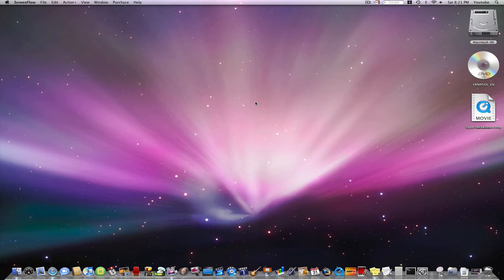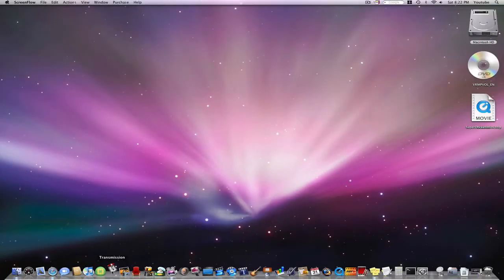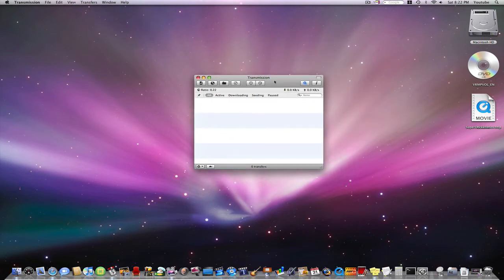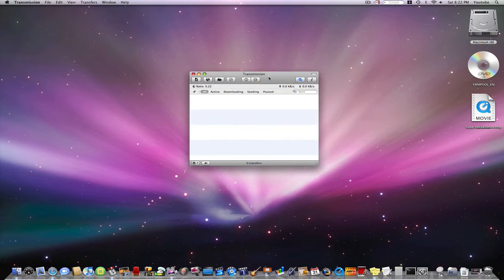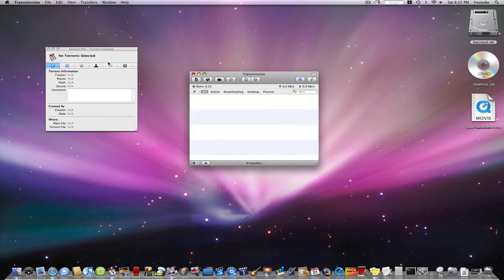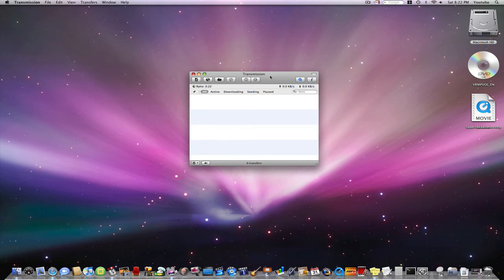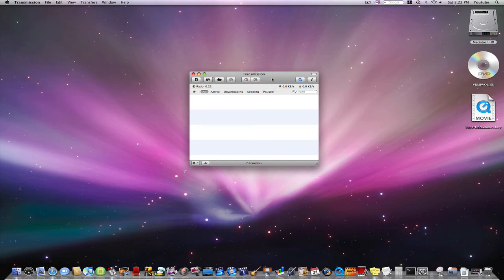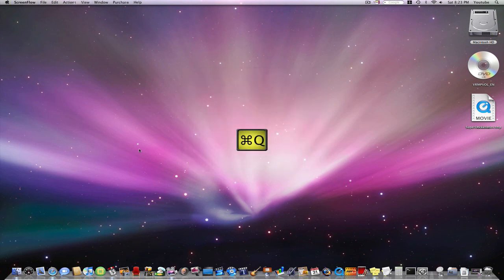Free Alternative to Limewire [HD]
Shows a completely free alternative from Limewire.  Easy to use, and quick to install.